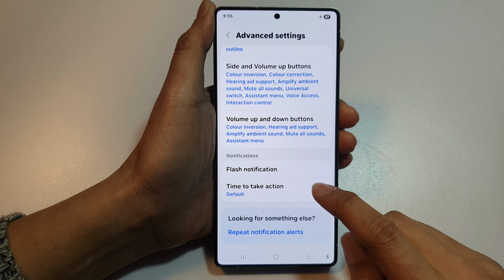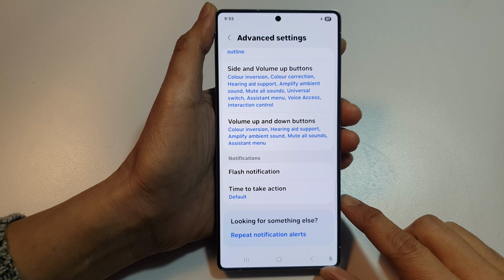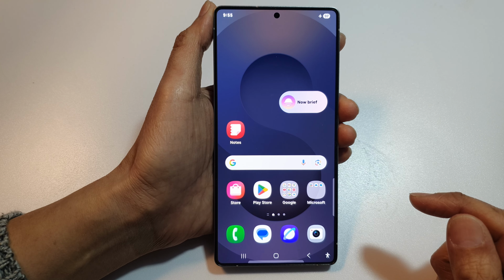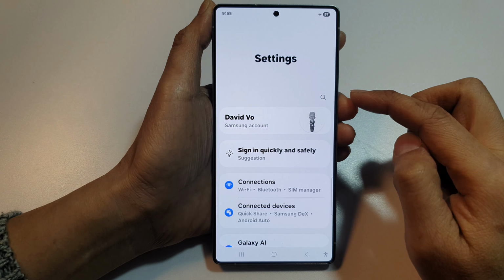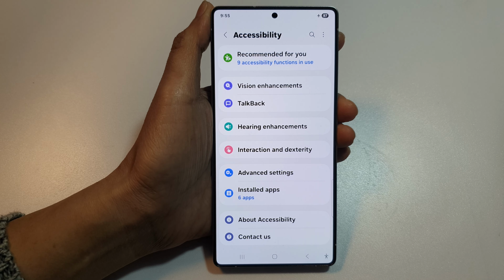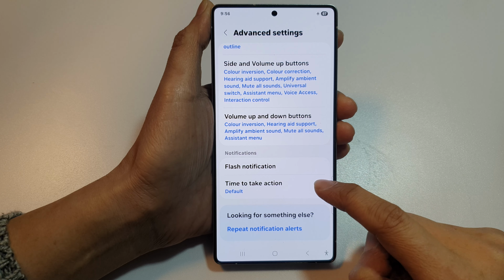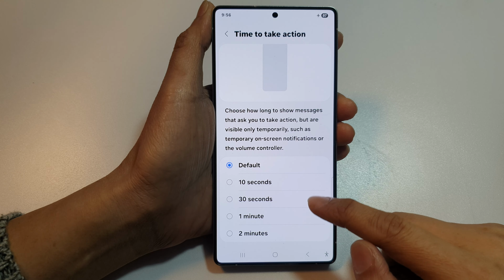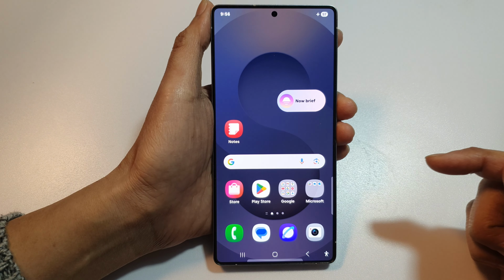🛑 Missing Alerts? Change 'Time to Take Action' Duration on Galaxy S25! ⚙️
Tired of your notifications vanishing too quickly before you can respond? This quick tutorial will show you how to change the Time to Take Action duration on your Galaxy S25, S25+, S25 Ultra, or S25 Edge. Whether you're missing important messages or simply want more time to react, this hidden accessibility setting can make a big difference in how you experience notifications on your device. Perfect for anyone who wants more control and a smoother Samsung experience.

🛠️ Step-by-Step Instructions:
Step 1: Open Settings on your Galaxy S25 device.
Step 2: Scroll down and tap Accessibility.
Step 3: Select Advanced settings under the Accessibility menu.
Step 4: Tap on Time to take action.
Step 5: Choose your desired duration (Default, 10 seconds, 30 seconds, 1 minute, etc.).
Step 6: Once selected, simply go back—the change is saved automatically.

📌 This video also covers topics:
✅ How to extend notification popup duration
✅ Galaxy S25 accessibility hidden features
✅ Fix disappearing alerts on Samsung One UI 7